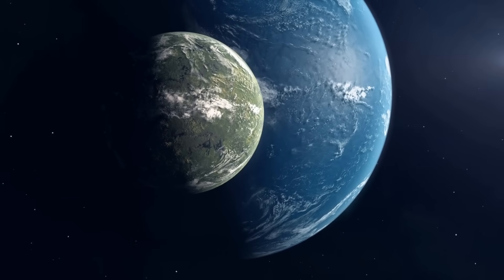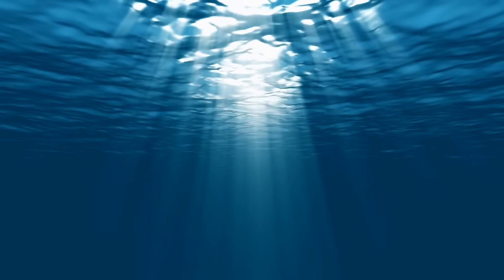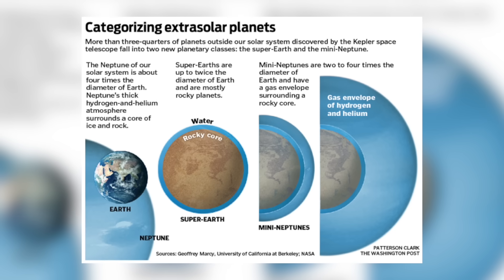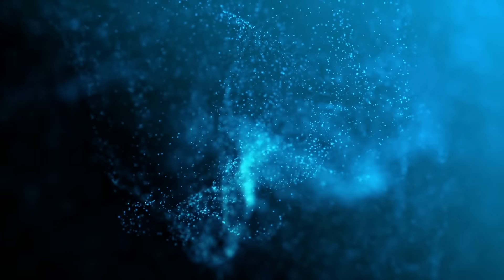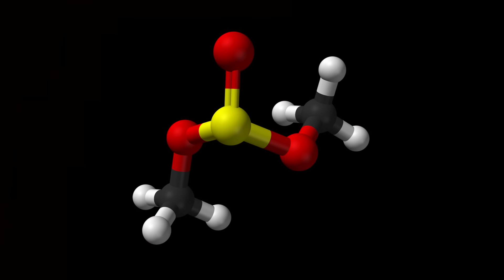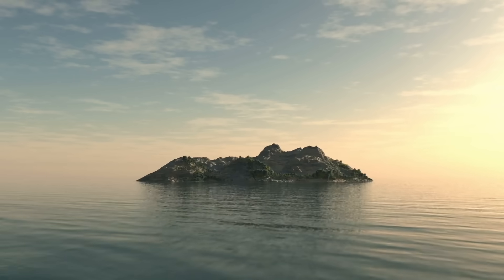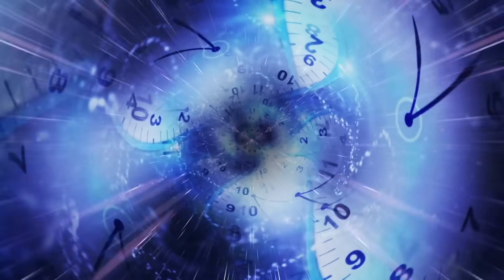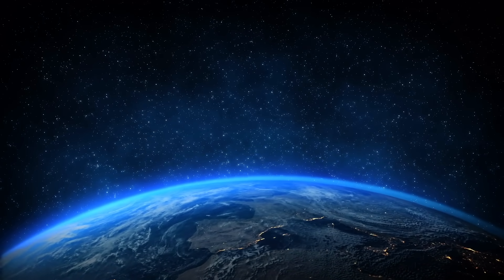Has the James Webb Space Telescope Found Extraterrestrial Life on K2-18B?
It sounds fantastic: four crucial biomarkers have been found in the vicinity of an exoplanet for the first time. Has the James Webb telescope found extraterrestrial life on K2-18b? It is quite possible that this is exactly the case, because thanks to the latest technology from James Webb, this world, which is around 124 light years away from us, turned out to be a water planet that could harbor even more life than Earth. However, we have to reckon with the fact that these life forms are quite different from what we generally imagine. Hycean worlds such as K2-18b could actually produce life that completely contradicts the laws of terrestrial biology and leaves us astonished.